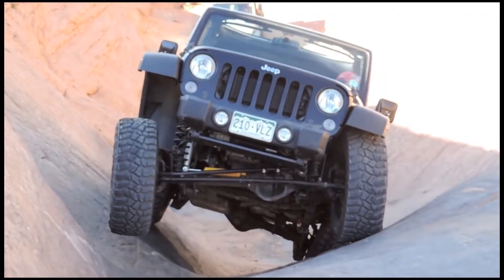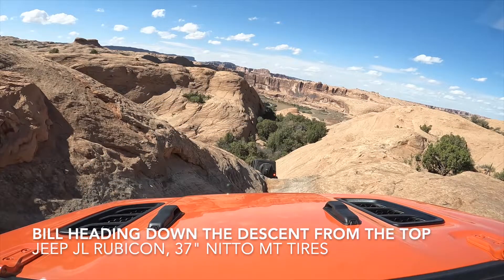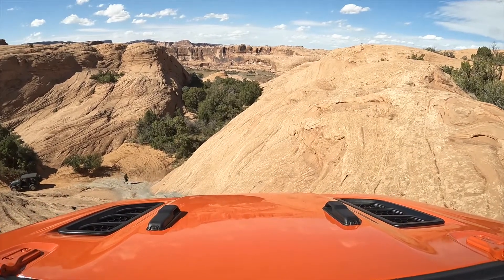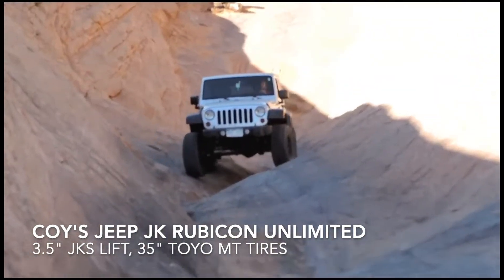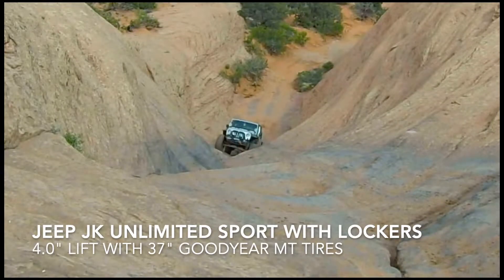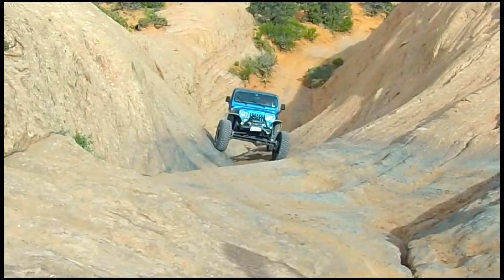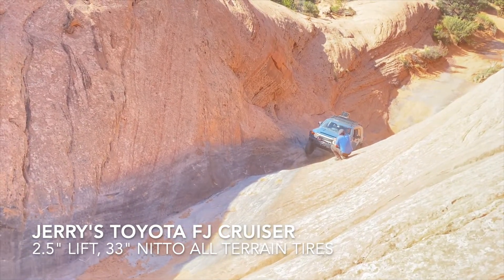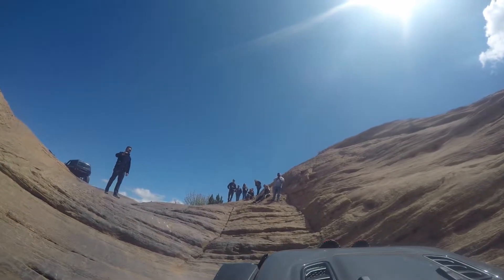Hell’s Gate Trail Guide - Hell’s Revenge Trail - Part 2 of 5 - Moab, Utah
Off-road Guidebooks:
Charles Wells Colorado Book (the best)
Charles Wells Moab Book

Detailed trail guide for Hell’s Gate. We show you how we drive and spot this famous and potentially dangerous obstacle.  We break it down in detail, share driving tips and show all of the mistakes we have made on this obstacle.  Watch before heading to Moab Easter Jeep Safari!

My Camera gear:
DJI Mini 3 Pro
DJI Mini 3 Pro Fly More Kit Plus
DJI Mini 3 Pro ND Filters
DJI RC controller
GoPro (mounted on top of windshield)
Rode microphone
Viltrox Speed Booster
Canon M50
Canon EF 50 mm f/1.8 lens

DIY CO2 Tank (cheaper than Powertank):
10 lb CO2 cylinder
300 psi air hose
Digital tire inflator
150 psi regulator
Powertank mounting bracket

Offroading essentials:
Tire deflator
Tire plug kit

Rory Irish towing rolled JKU out of the entrance. Comments state that the Jeep flipped head over heels on the flexy section and then slid to the bottom: